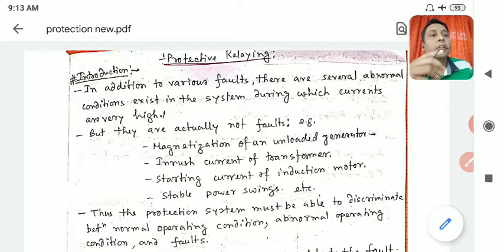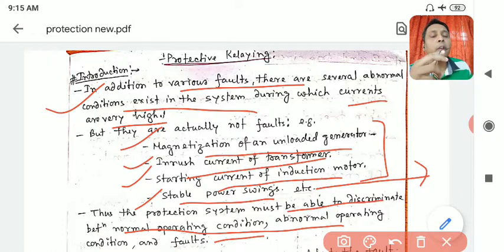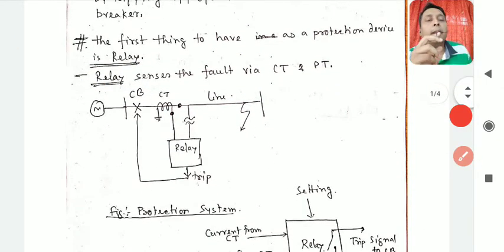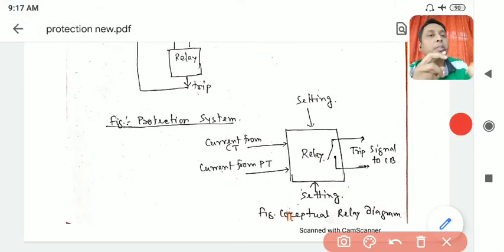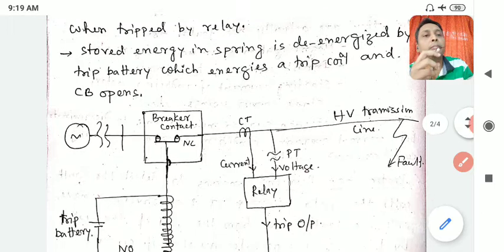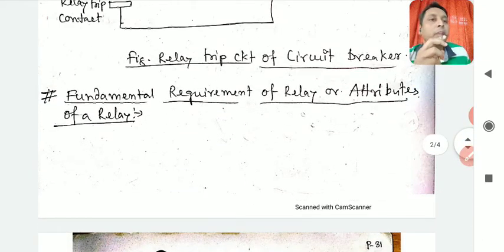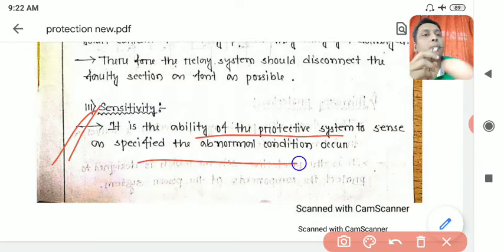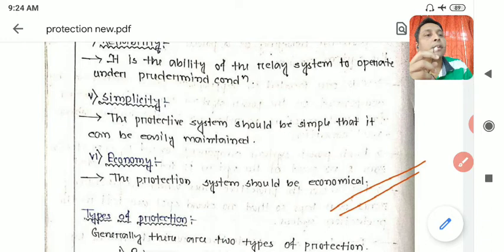Lecture: 6: Introduction to protective relaying # attributes of relay # SKP Lectures